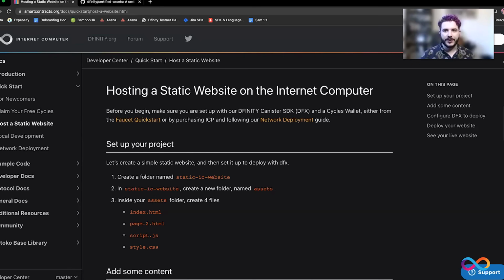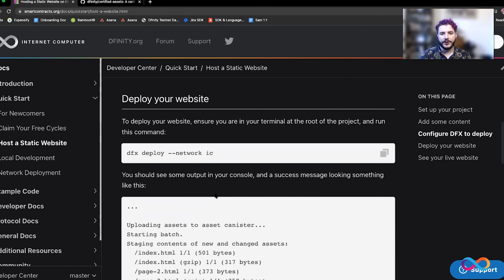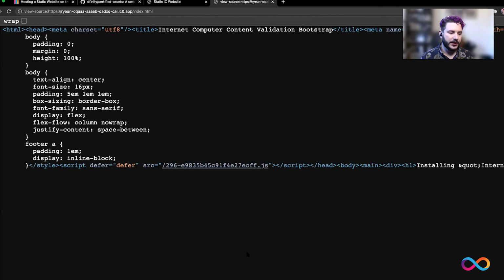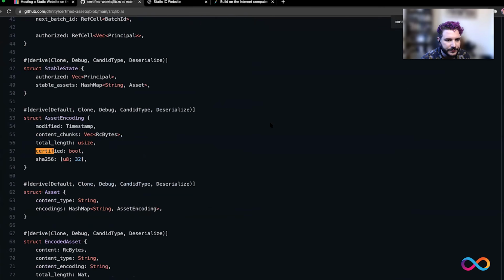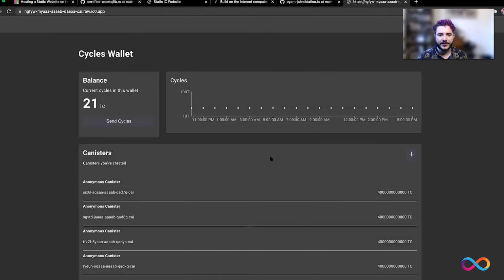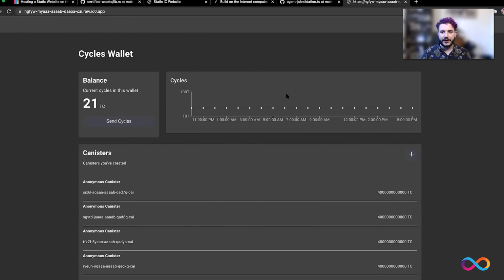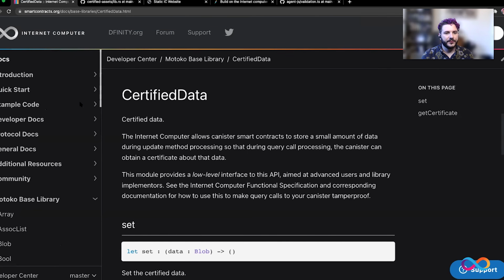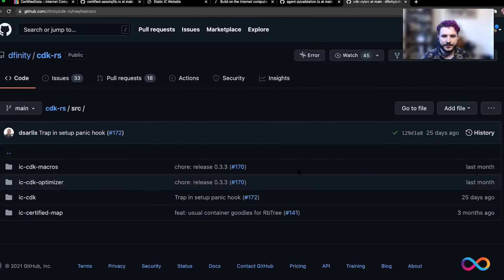Community Conversations | How to Host a Website on the Internet Computer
Learn how you can host a static, multi-page website on the Internet Computer using the certified asset canister, along with any images and other static assets you may need. This talk is targeted at beginners, so come with questions!